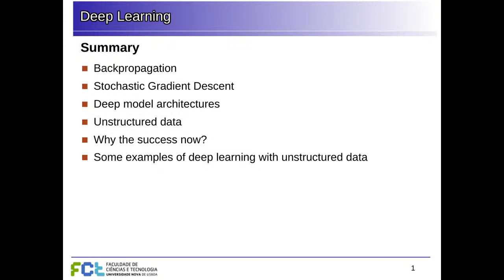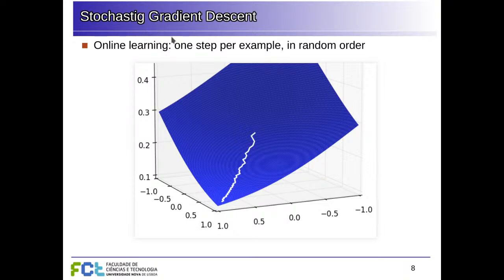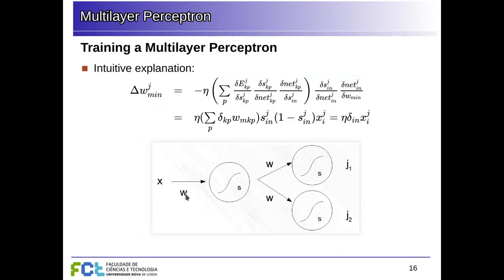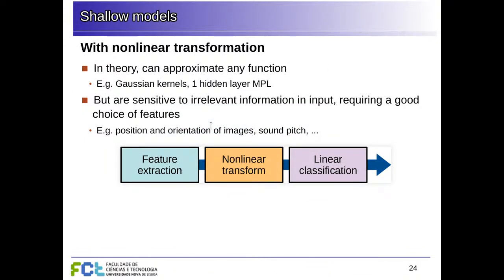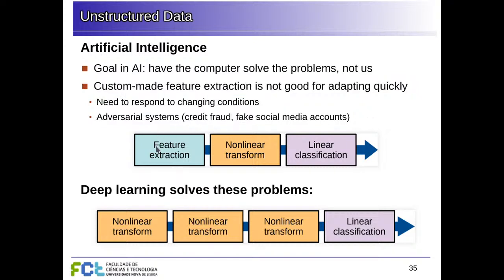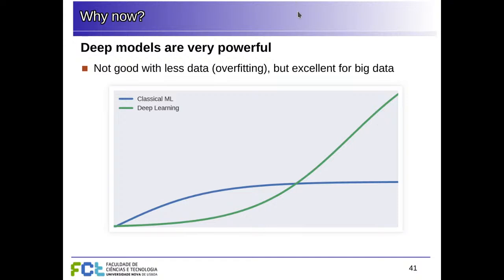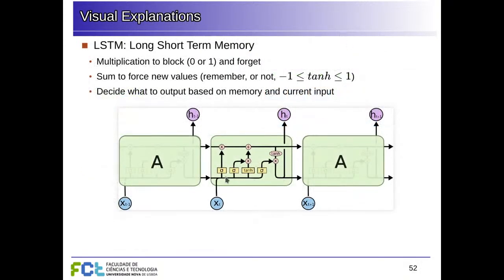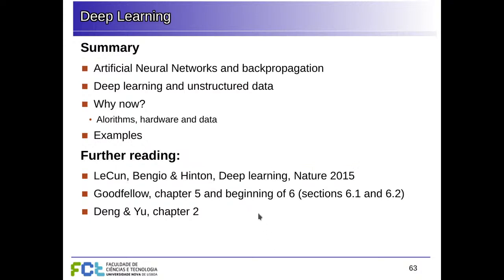ADNE-02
Deep Learning:Backpropagation; Stochastic Gradient Descent; Deep model architectures; Unstructured data; Why the success now?; Some examples of deep learning with unstructured data.